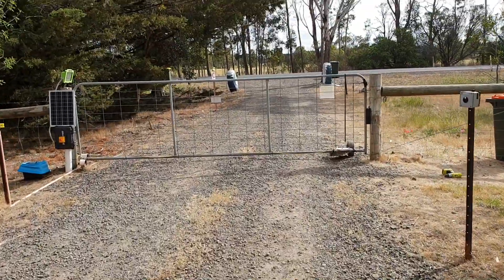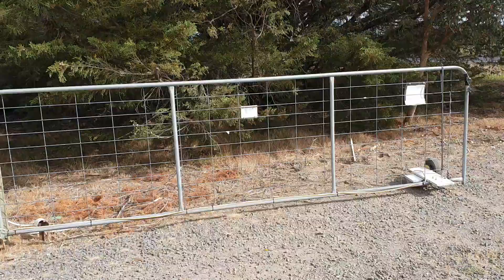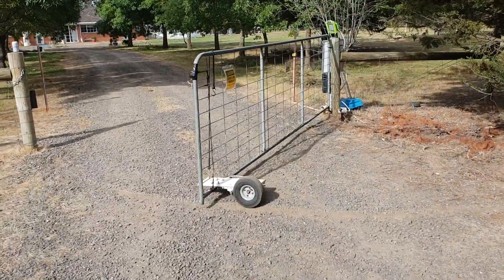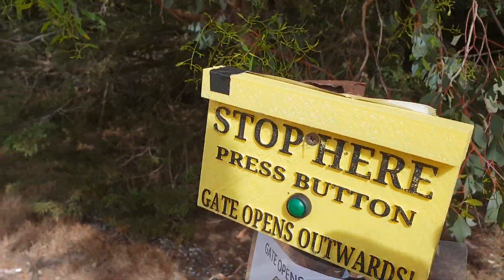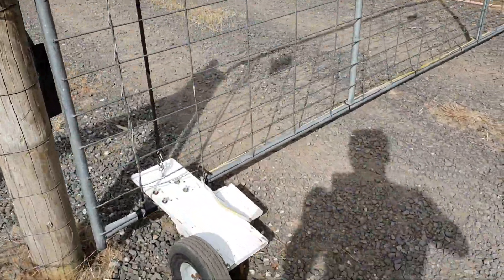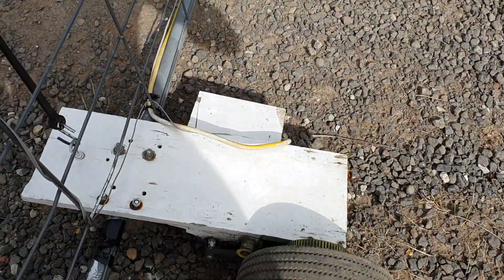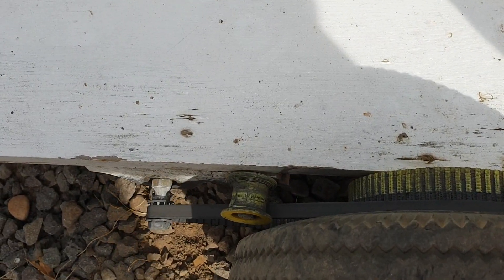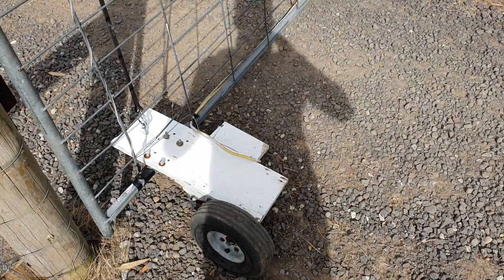PLA outside In Australia 1 year my automatic gate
Cheap PLA outside in the weather for a year. Motor and gearbox mount, sign , main gear,idler pully, bearing holders all PLA